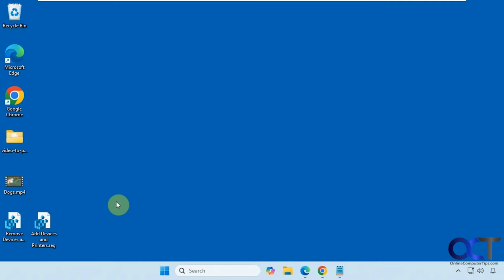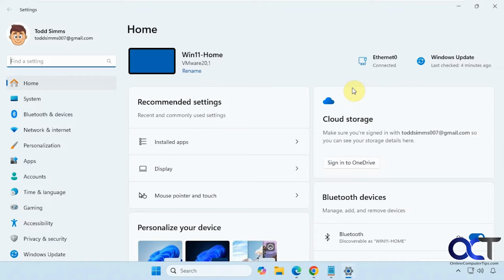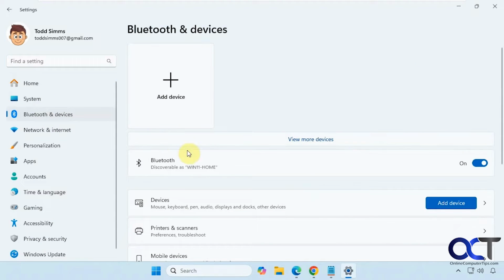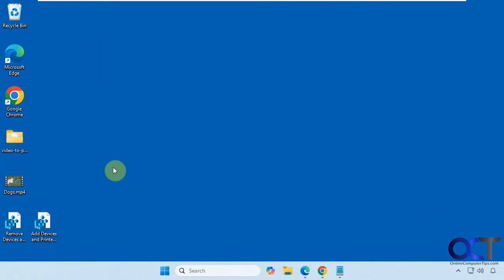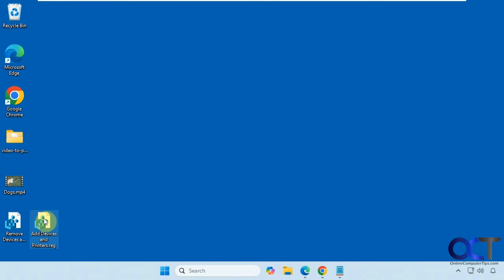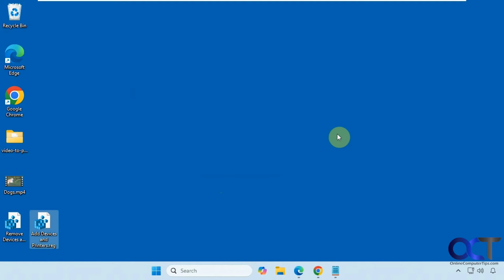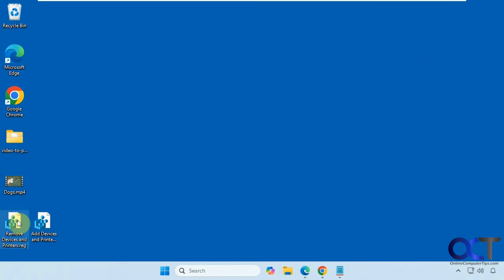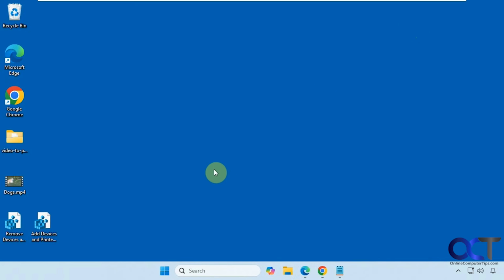Add Devices and Printers to This PC in Windows File Explorer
If you are running Windows 11, then you might have noticed that the Devices and Printers section is missing from your start menu and settings like we had in Windows 10. It is possible to access it if you know where to find it. But if you want to make a shortcut to Devices and Printers, you can do so with an easy registry edit.